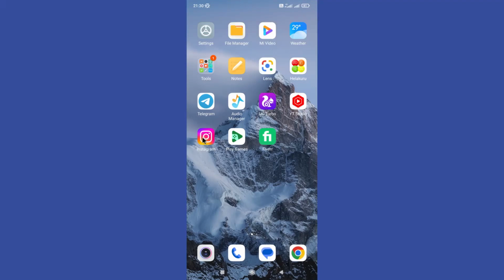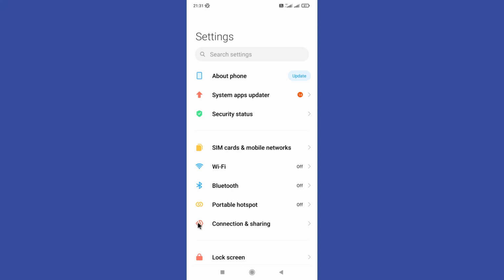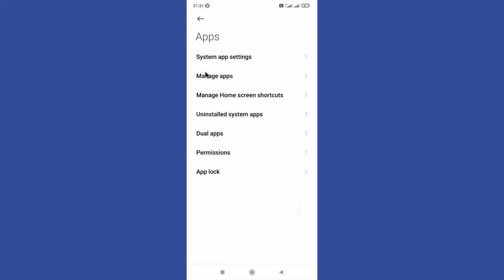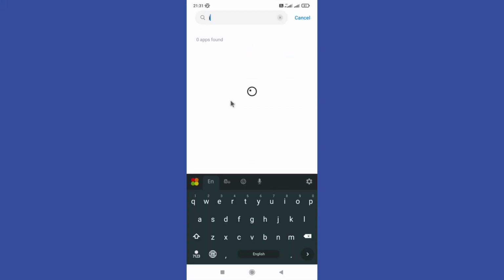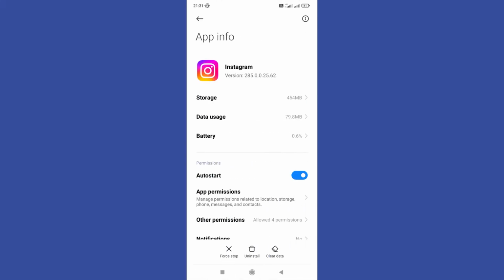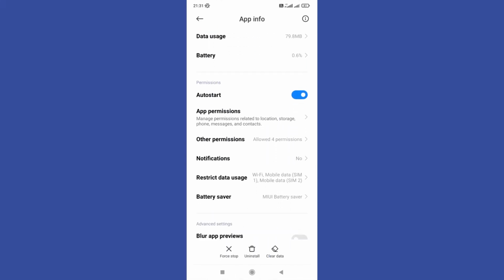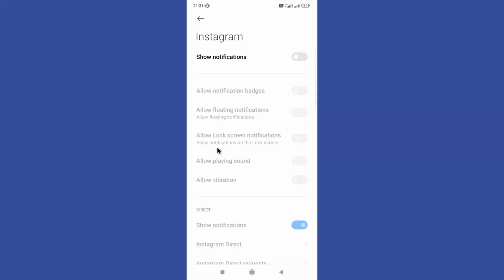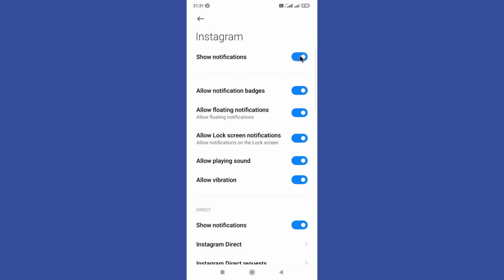Instagram Message Notifications Not Showing Up 2023 (PROVEN)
In this video I'll show you how to Instagram message notifications not showing up. The method is very simple and clearly described in the video. Follow all of the steps & Instagram message notifications not showing up

Love y’all!❤️